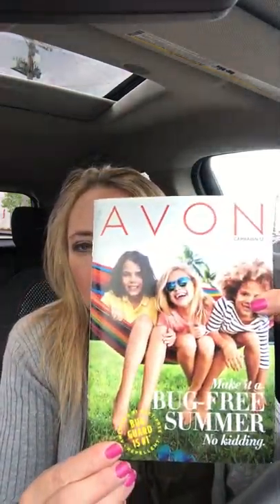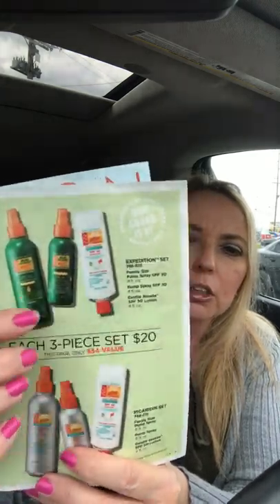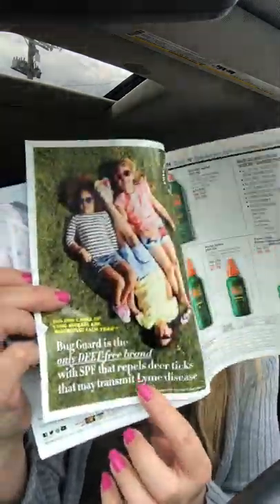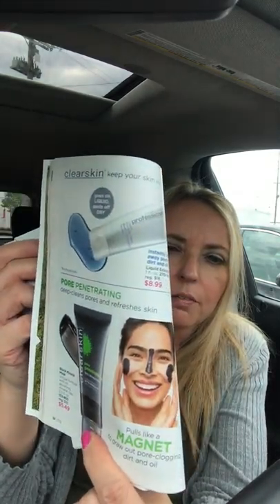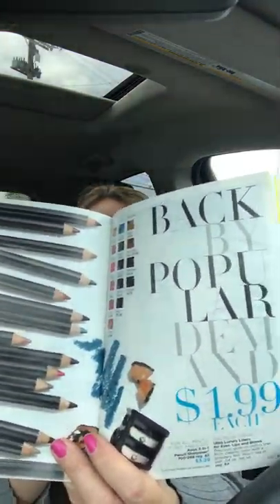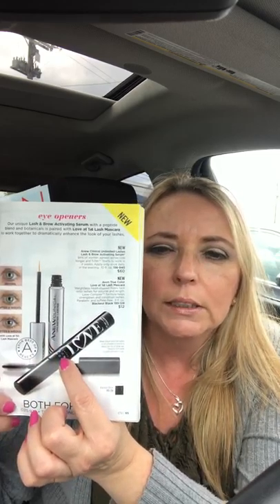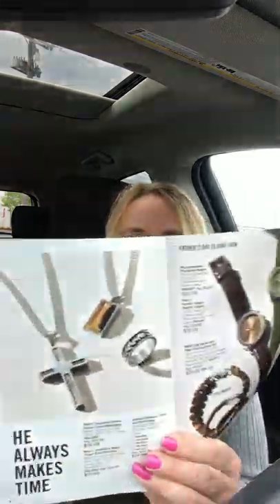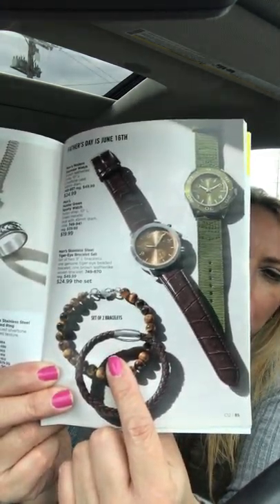Campaign 12 Avon Brochure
Avon Campaign 12 Brochure-Make it a Bug Free Summer 🦟

If you place a $50 online order in May 2019 Avon will email you a $10 coupon to use in June or July